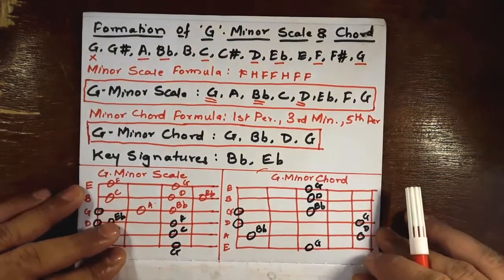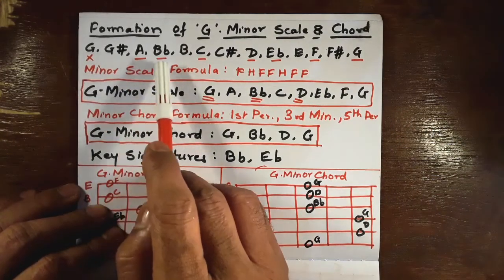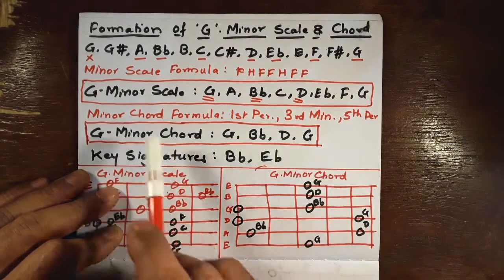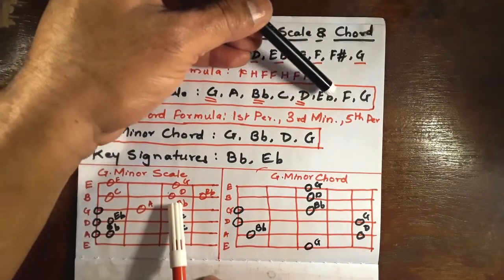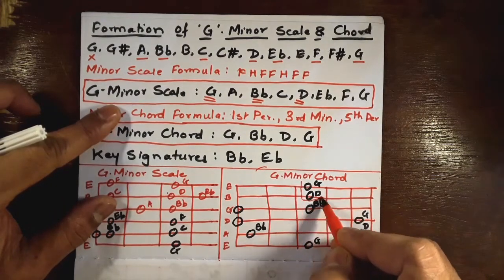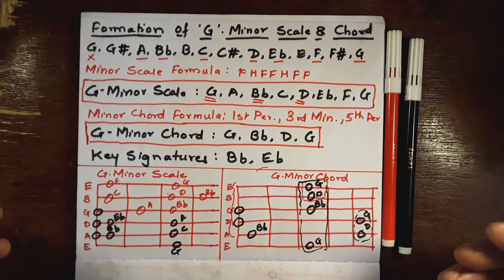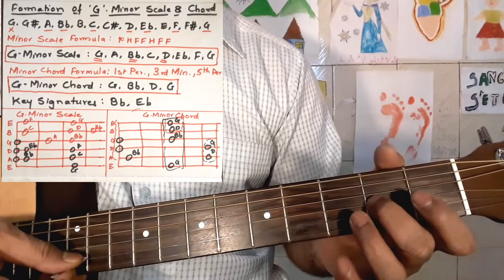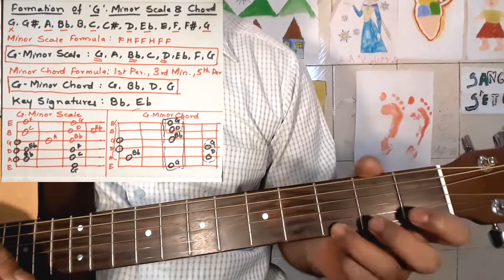G Minor Scale And Chord On Guitar, Theory & Practical, Guitar Lessons For Beginners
In this tutorial we see the theory of formation of G Minor Scale and Chord. We start we Chromatic Scale of Note G then apply the Minor Scale Formula Theory WHWWHWW or FHFFHFF and get the G Minor Scale and then we apply the Minor Chord formula and derive the G Minor Chord notes i.e, G, Bb, D.

Minor Chord is made by selecting the 1st Perfect Note, 3rd Minor Note and 5th Perfect Note Of a Minor Scale

Then we look at the Scale and Chord Note Position on Chord Diagram and on fret board. And in practical session we see the finger position for G Minor Scale and Chord On Guitar.
How is a Chord made from a scale.